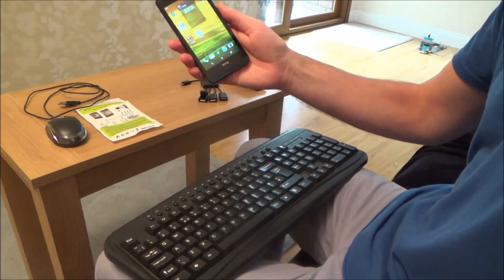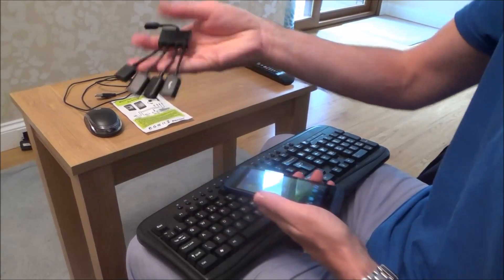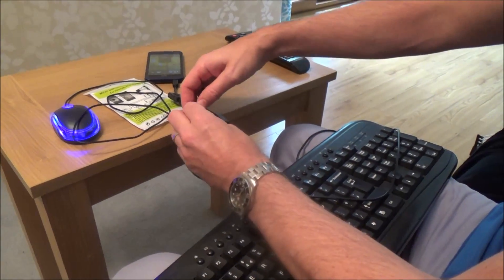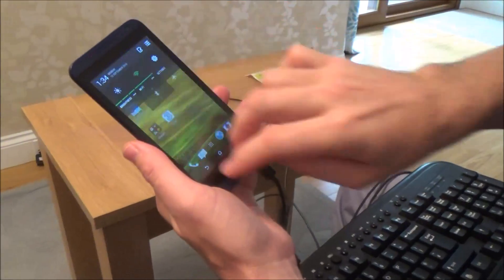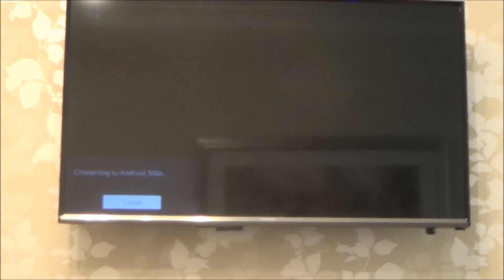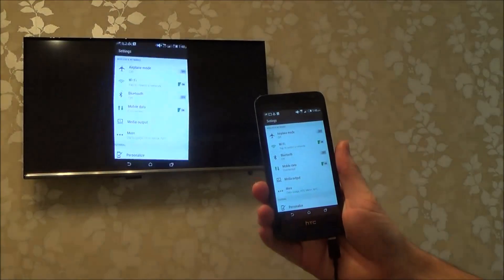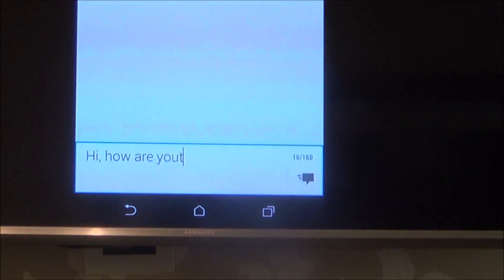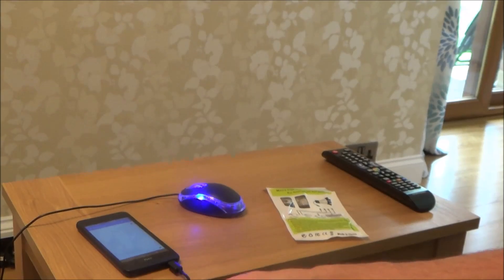How To use your MOBILE CELL PHONE like a DESKTOP COMPUTER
Hi, this video shows you how to connect up your Android Phone to a WIRED Keyboard and Mouse and wirelessly connect to a nearby TV to mimic a basic desktop PC.
The phone used in the video is a HTC Android phone and I used a USB OTG (On The Go) HUB which has a micro USB which plugs into your phone and then 3 female full sized USB ports so you can plug in a mouse, keyboard, wired USB Ethernet adaptor etc.and also a charging port so you can switch between the OTG function and charging your phone.
The TV is a Samsung 32" Model and has Screen Mirroring so it allows Miracast devices to connect to it.
Hope you have fun testing your setup to see if you can do the same thing.